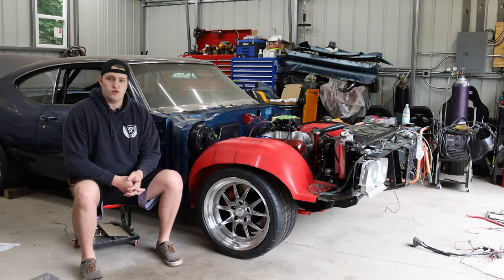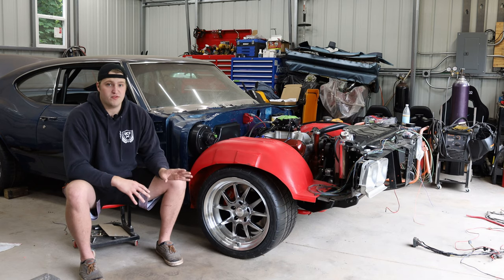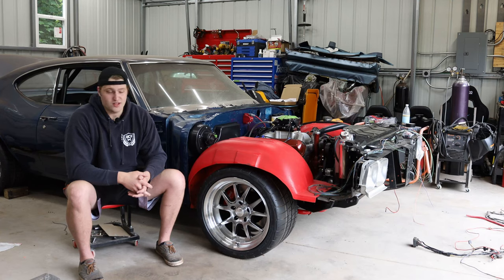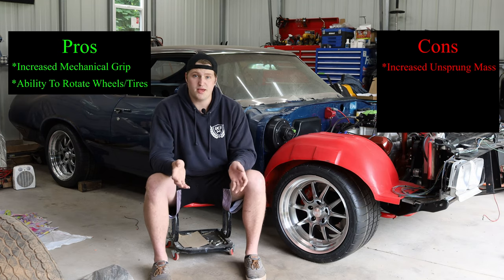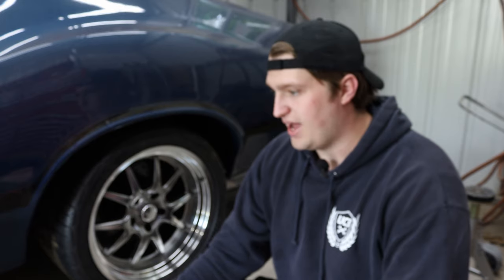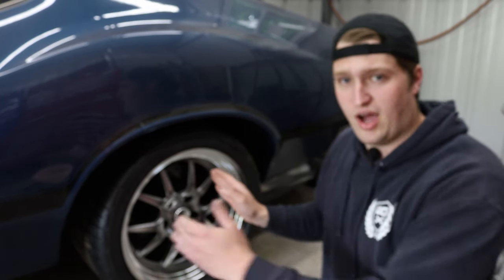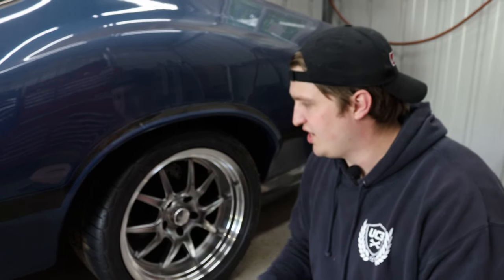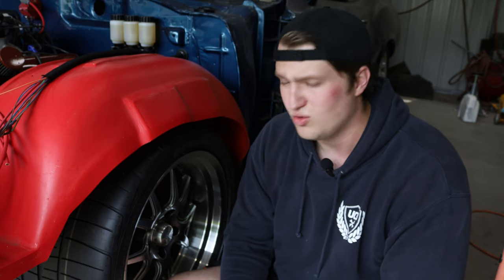Putting a 315 Squared Setup On My Pro Touring Oldsmobile Cutlass!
In this video I go over how I put a 315 squared setup on my car, its advantages and disadvantages, as well as how you can go about doing one on your car!
Facebook: Pro Touring Oldsmobiles (Group)
Instragram: The_Oldsmobeast
Find our parts at: Gormanperformanceengineering.com